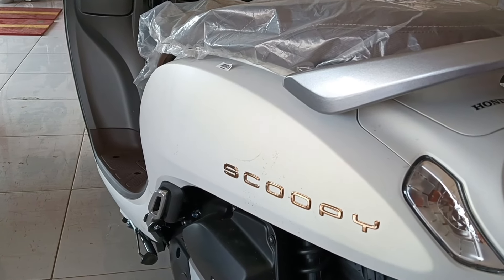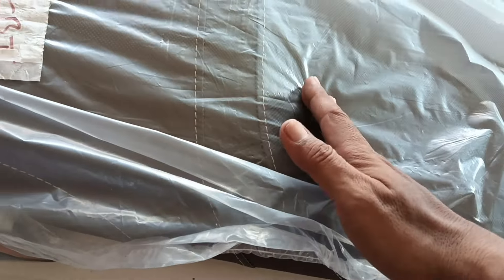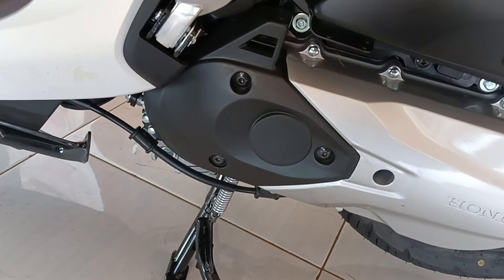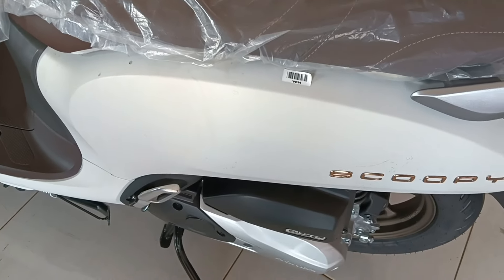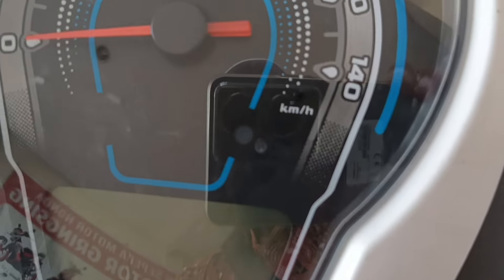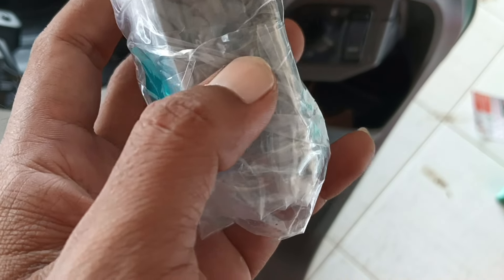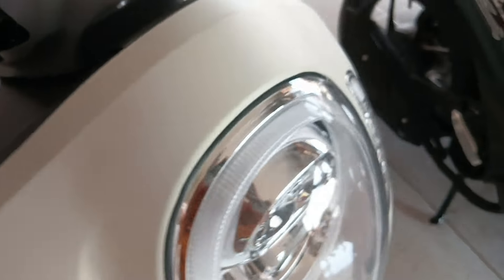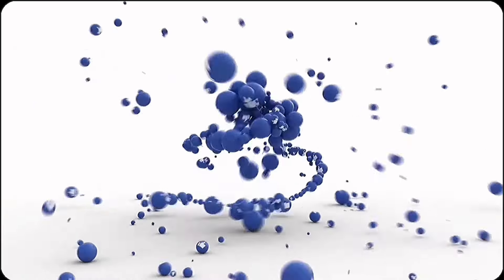PLUS MINUS TETAP LARIS!!! SCOOPY PRESTIGE 2024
SCOOPY PRESTIGE 2024

VARIAN WARNA HONDA SCOOPY PRESTIGE
👉 SCOOPY PRESTIGE MATTE WHITE
👉 SCOOPY PRESTIGE MATTE BLACK

HARGA HONDA SCOOPY PRESTIGE 2024
OTR JAWA TENGAH

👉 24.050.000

MELIPUTI AREA KABUPATEN TEGAL, KABUPATEN PEMALANG, KABUPATEN PEKALONGAN, KABUPATEN BATANG, KABUPATEN KENDAL, KABUPATEN SEMARANG DI LUAR AREA TERSEBUT TIDAK BISA UNTUK DI KIRIM

Dealer Cendana Wangi Gringsing
Jalan Raya kutosari Gringsing depan KUA Gringsing batang Jawa Tengah

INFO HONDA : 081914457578